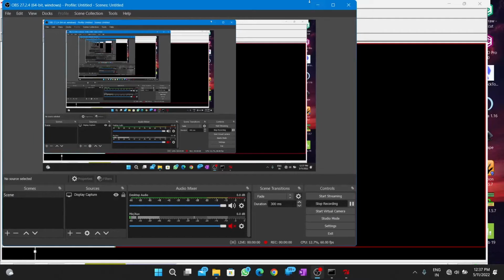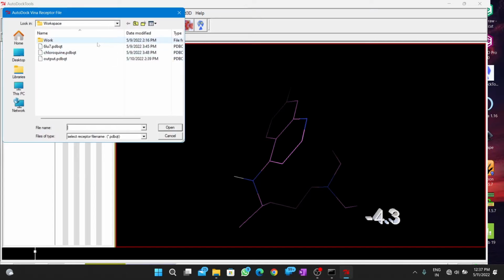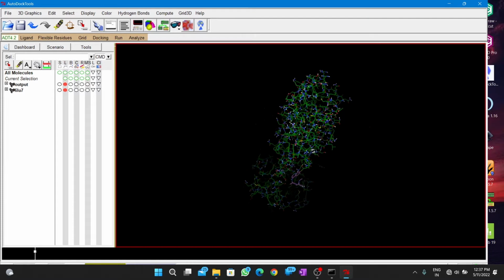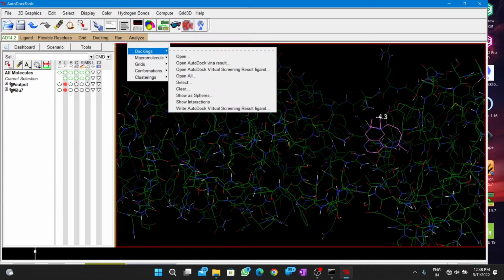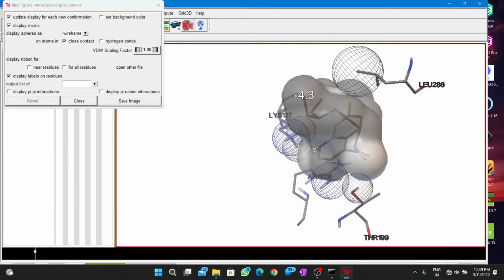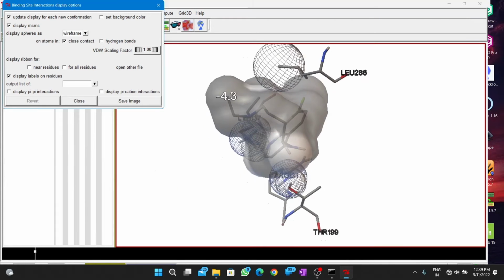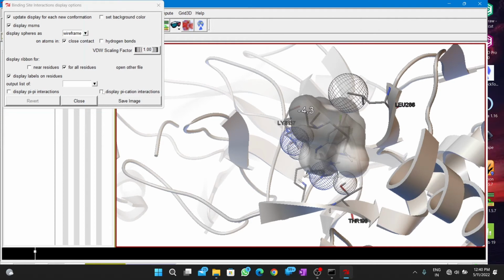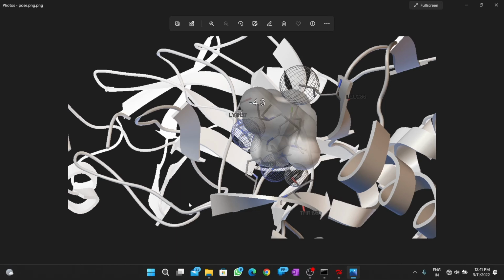Visualization of Molecular Docking result by AutoDock tools || Molecular Docking tutorial || Part 6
AutoDock is a suite of automated docking tools. It is designed to predict how small molecules, such as substrates or drug candidates, bind to a receptor of known 3D structure.

Molecular Docking:-